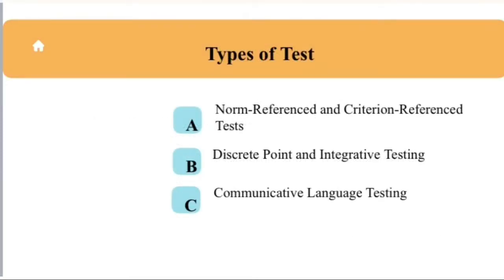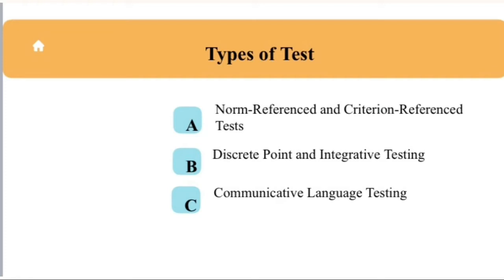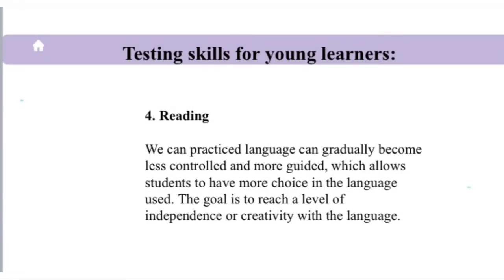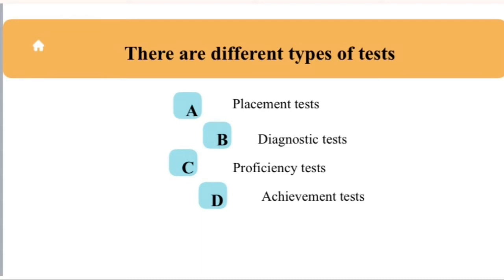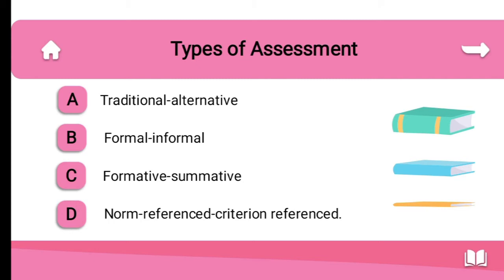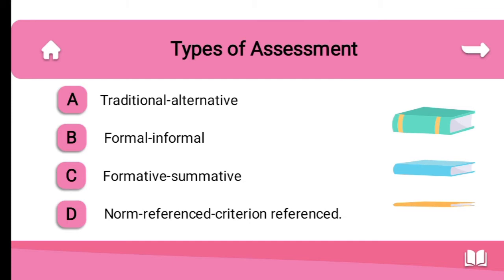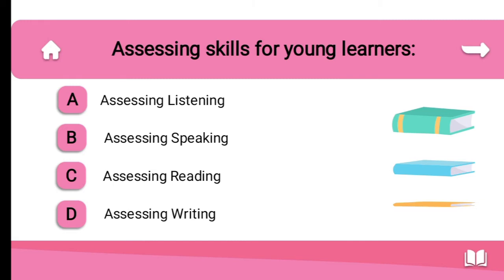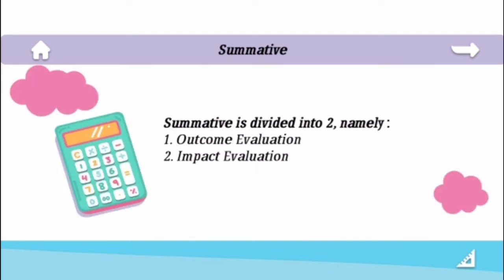EVALUATION FOR YOUNG LEARNERS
GROUP 5
ENGLISH FOR YOUNG LEARNERS

ANNISA
HUSNUL HATIMAH
NOR AMALIA KHAIRUNNISA
RAMADANITA WAHDINI
SYIFA NUR AGHNIA

supervised by Dra. Andi Irlina, M.Hum